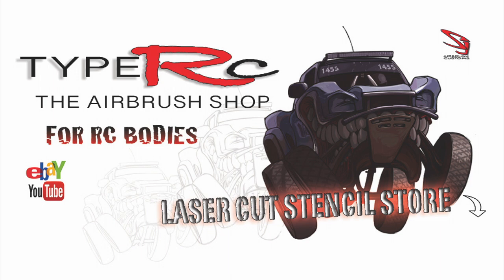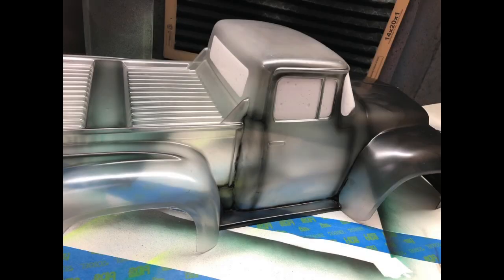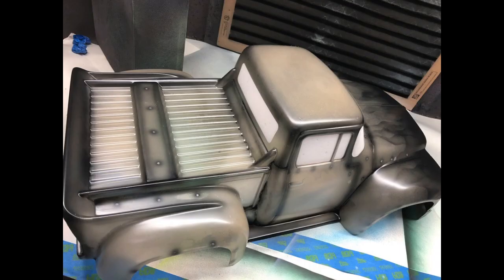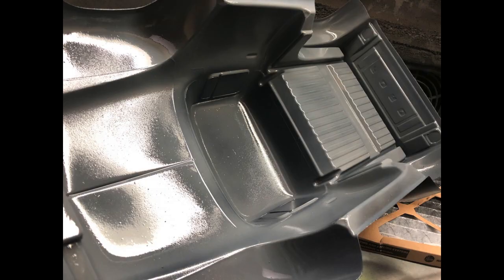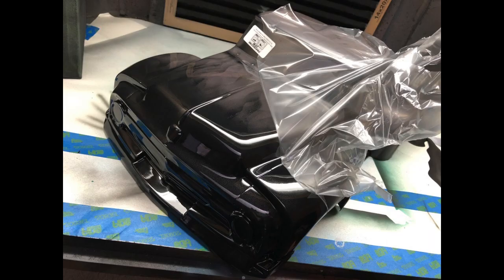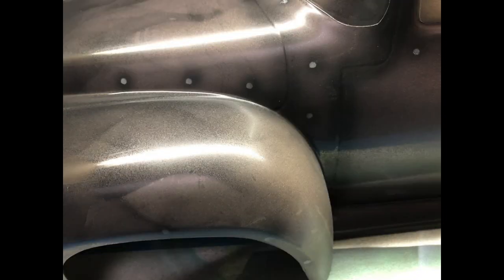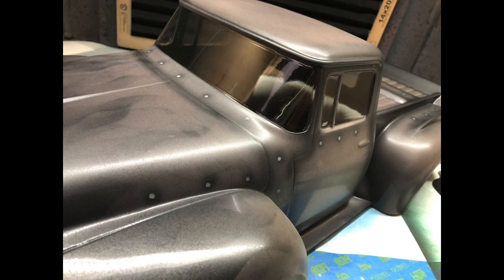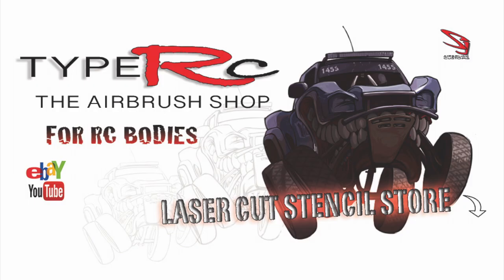How to Airbrush Rust on Rc body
Custom painted Junk Yard Truck, Rust Bucket.   This is a custom painted 1956 Ford F-100 by Pro-Line.
100% airbrushed with rust, flames, burnt edges with rivets.